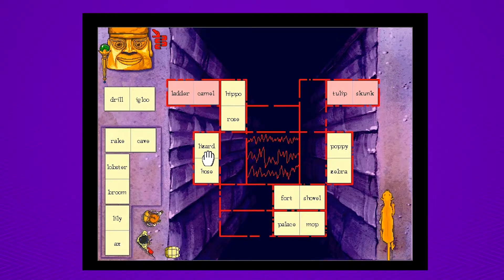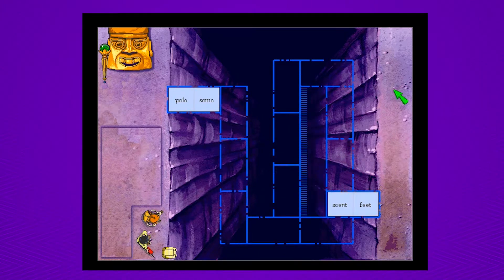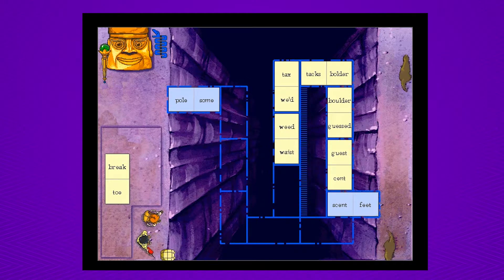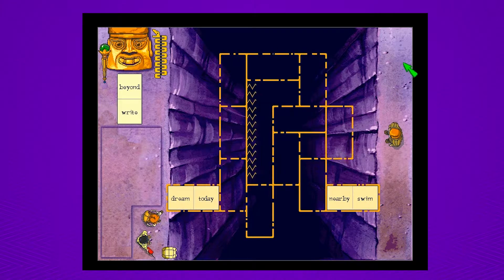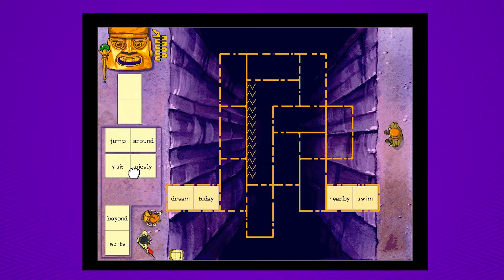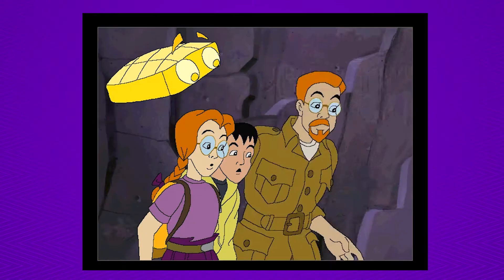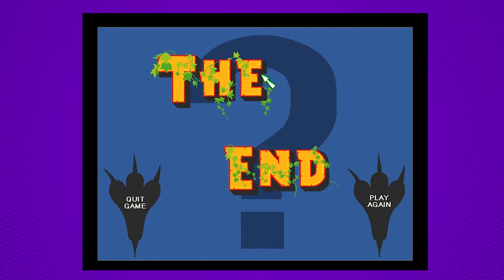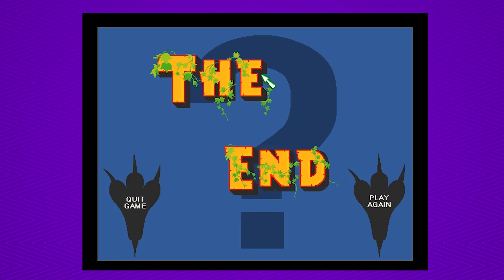Mystery of Mathra - FINALE - Gaming in Bed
HUZZAH! Our first 100% completed Let's Play series. Never got a single Achievement for it either.